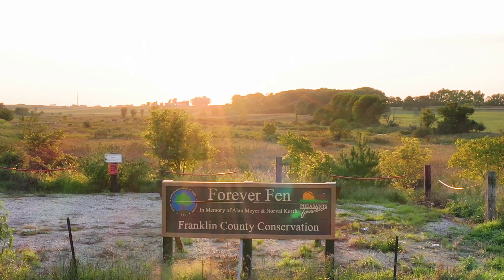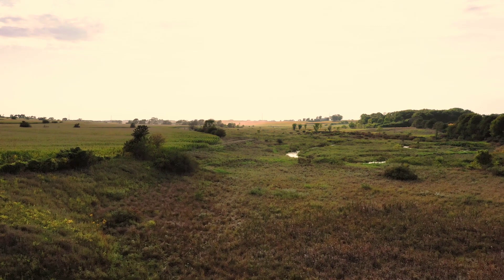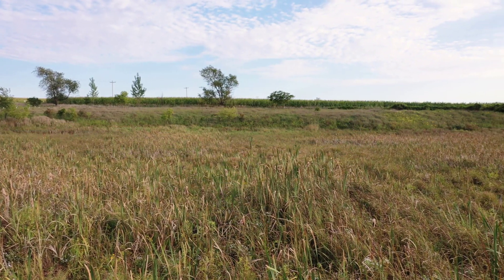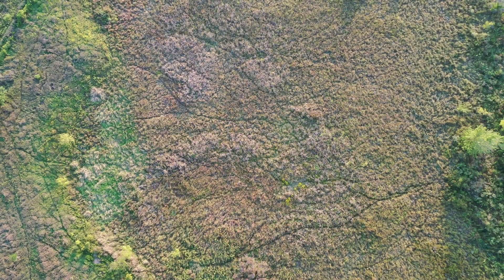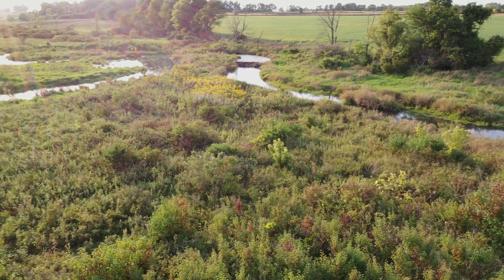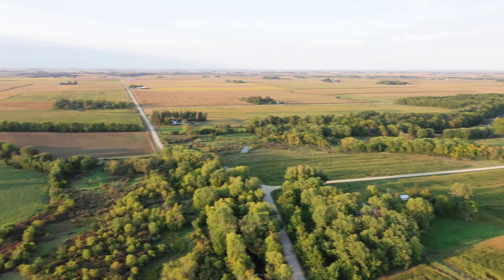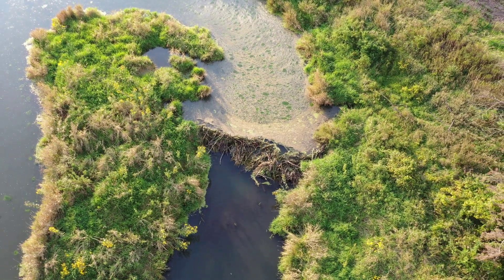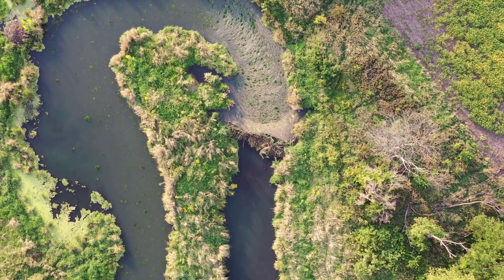Fen Wetland Profile - Forever Fen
Take an aerial tour of a rare type of wetland in Iowa, the fen.  Check out other videos on this channel to see more wetland types found throughout Iowa and learn about all the good they do!

Funding for this project was provided by the Wildlife Diversity Program of the Iowa Department of Natural Resources, the Iowa Nutrient Research Center, and Iowa State University Extension and Outreach. All footage in this video was shot at Iowa wetlands by Kay Stefanik and Adam Janke of Iowa State University.